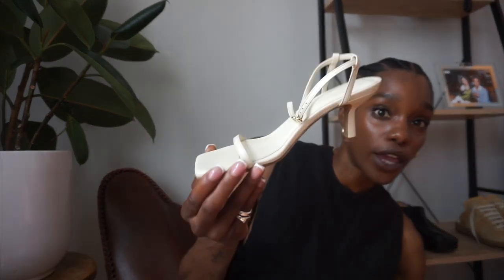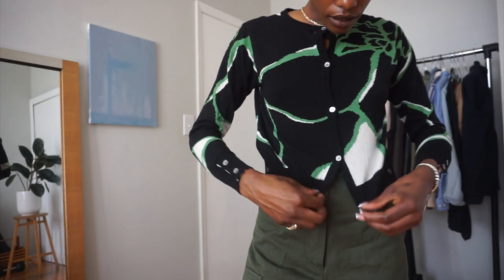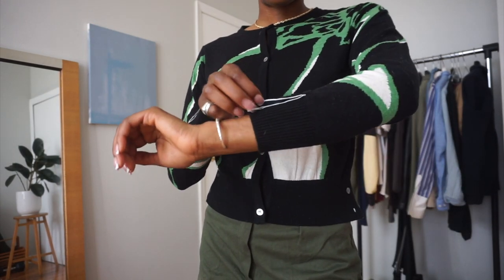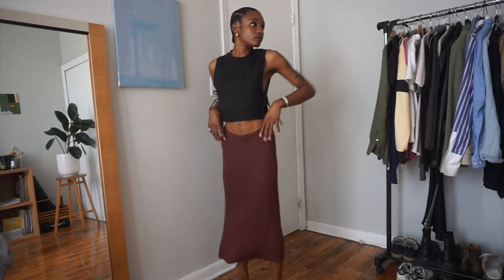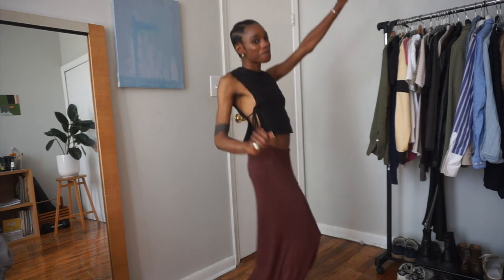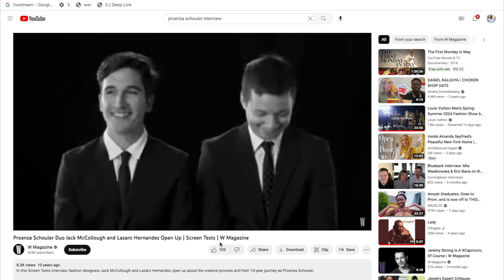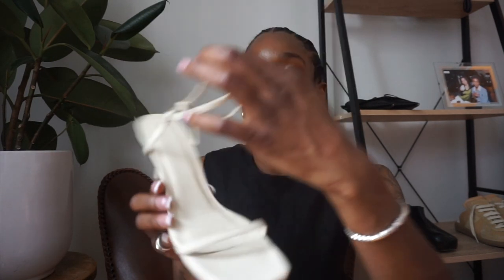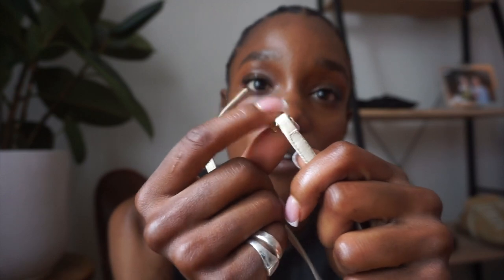New Pick Up's ︱Key Pieces For Your Summer Wardrobe ft Proenza, Thom, Anine ❤️🦾 PT 1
Hey Guys!!!

Sending love and light to you all!

In today's video I will be going through key items that I've recently purchased. These are items that I honestly feel have filled voids in my wardrobe in terms of staples. However, this is just going to be Part 1 as there is so much more I'd like to cover.

SN: When referreing to the Anine Bing heel I keep referring to it as "NUDE", I meant "CREAM". 😊

⇢ITEMS MENTIONED:

Thom Browne sweater: Sample sale
Army Shorts: Front general store NY